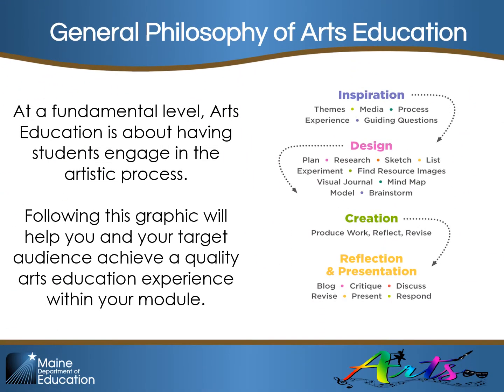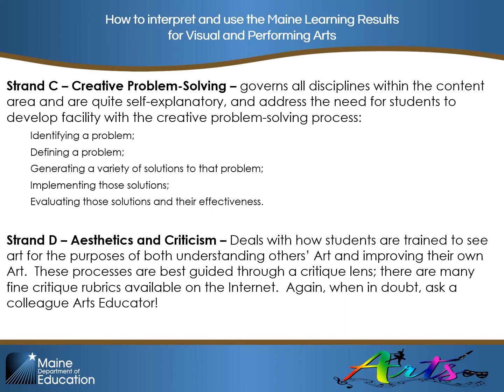Arts Education Primer Best Practices